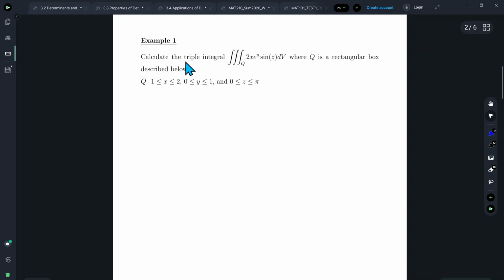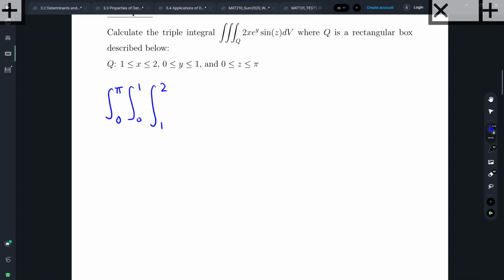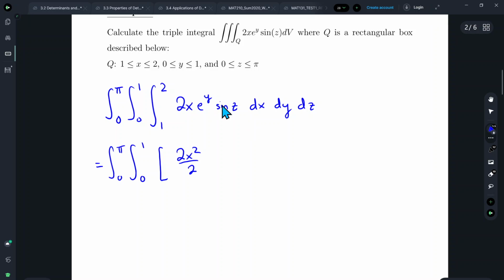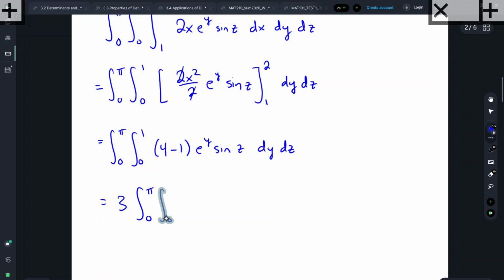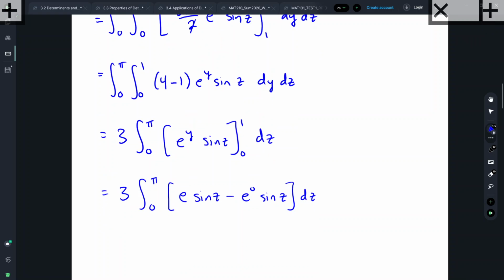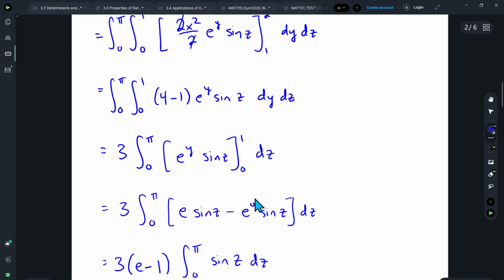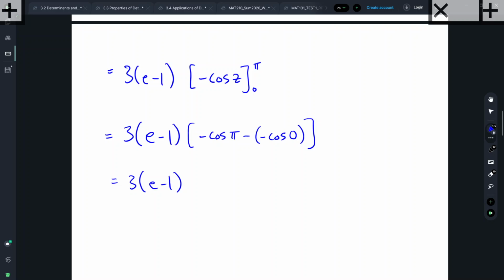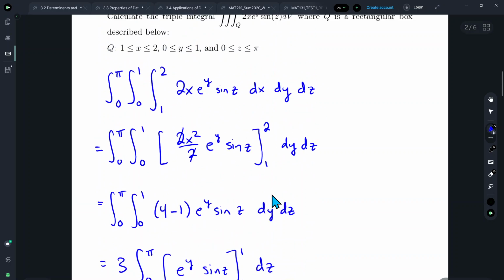MAT233 15.5 Example 1 Triple Integral Over Rectangular Box